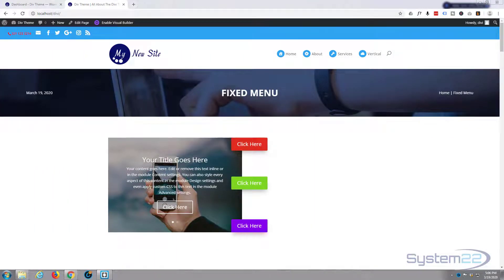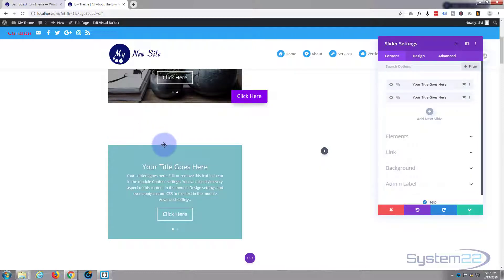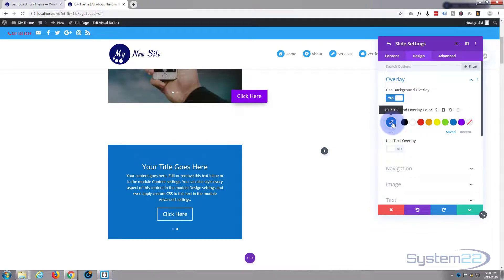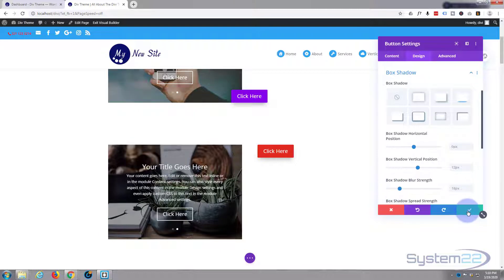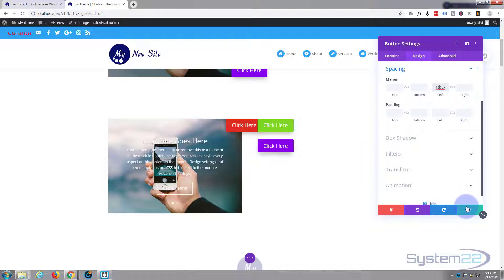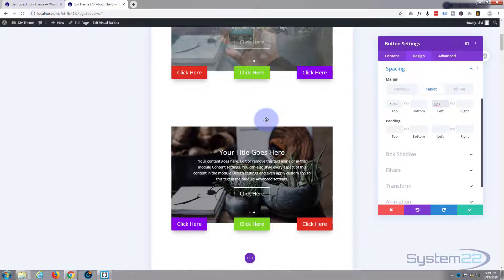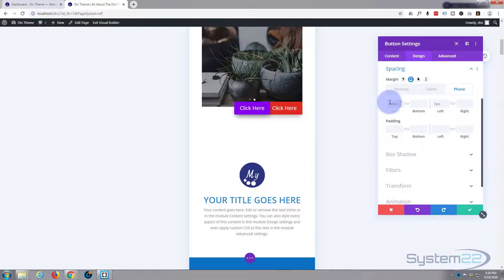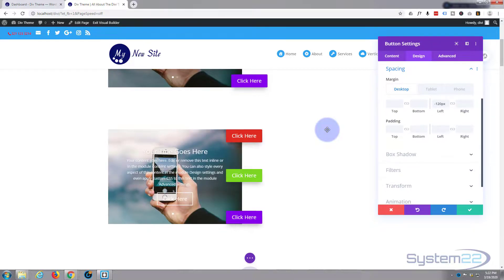Divi 4 Simple Slider With Overlapping Buttons 👈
Divi 4 Simple Slider With Overlapping Buttons . The Divi theme from elegant themes is absolutely awesome. Whenever I have a WordPress build, it's my go-to theme every time. I have built many, many sites with the Divi theme and it just keeps on getting better. Elegant themes keeps adding features, and tools to increase your productivity, as well as ease of use and site load speed. So if you are building a WordPress site I recommend you give it a try. You will not be disappointed!